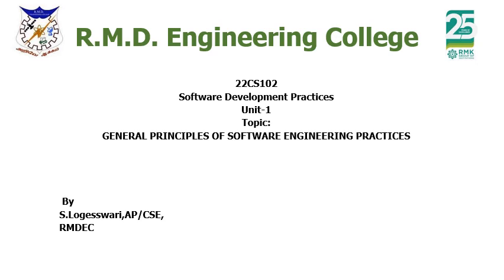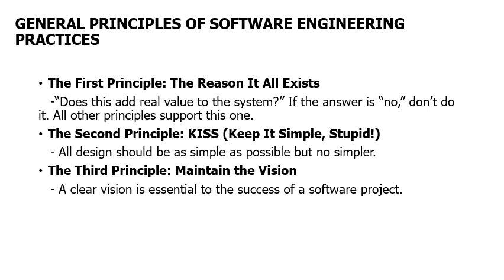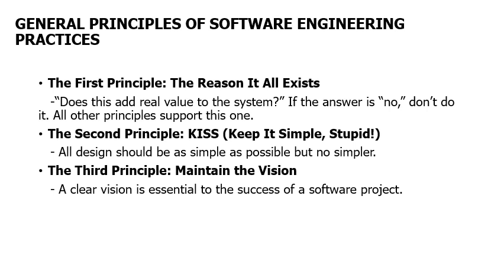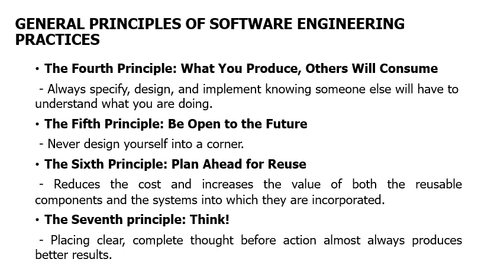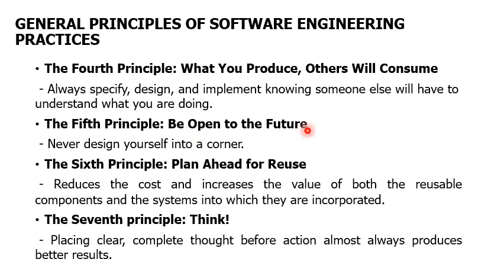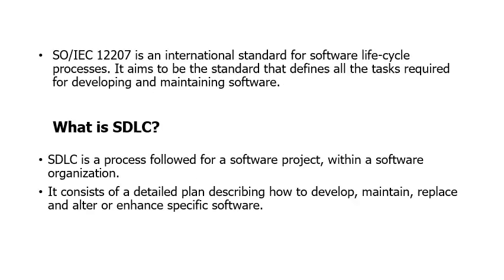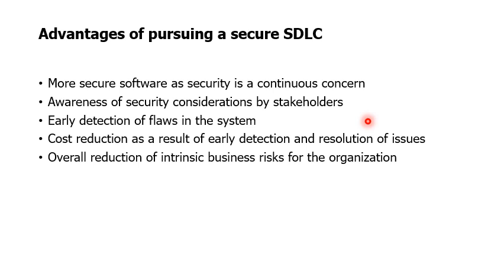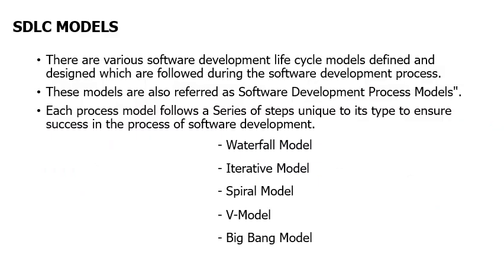Principles of software Engineering/SDP/ unit 1/Ms.S.Logesswari